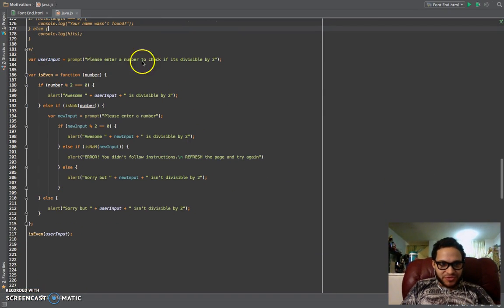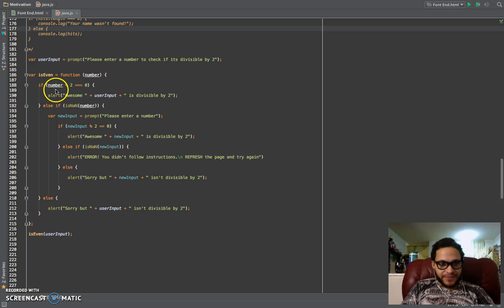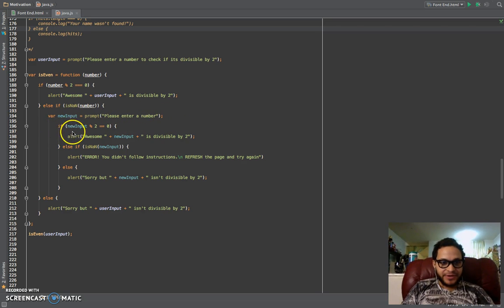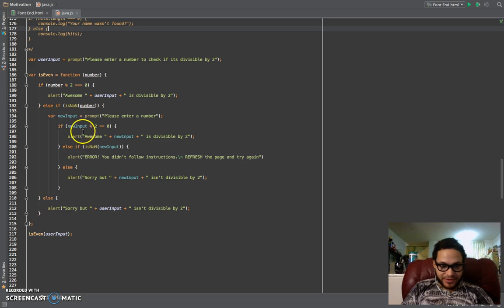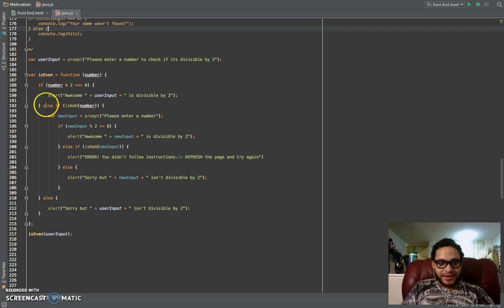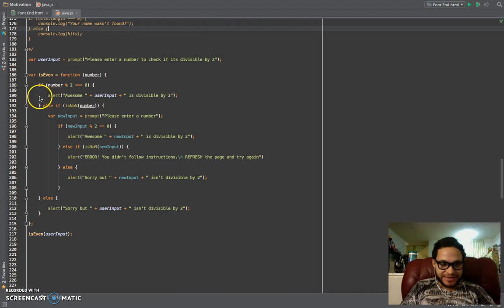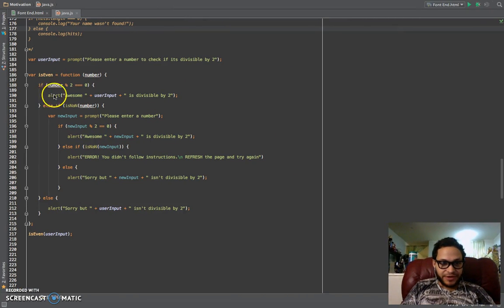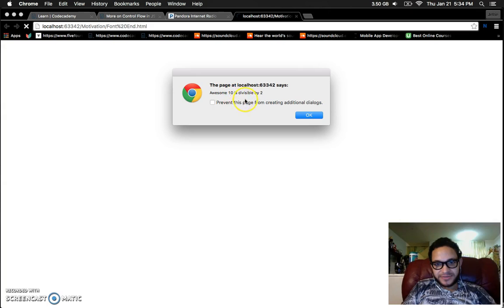Jefrie Polanco Java Script isNaN function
Just going over some code after learning about isNaN function and its use.